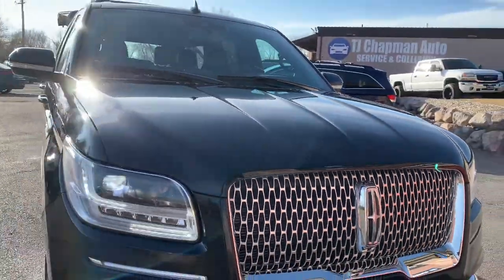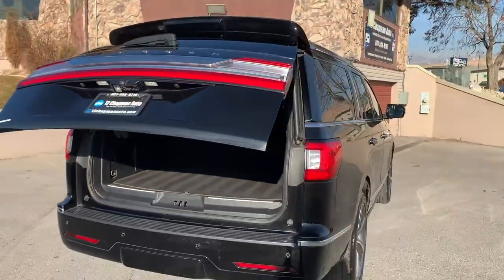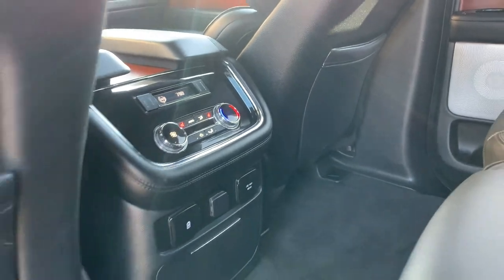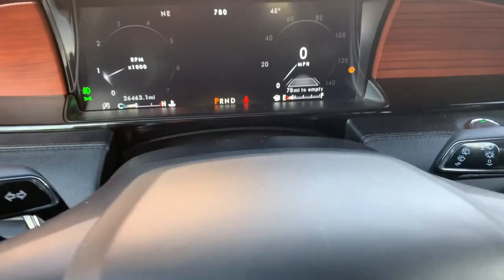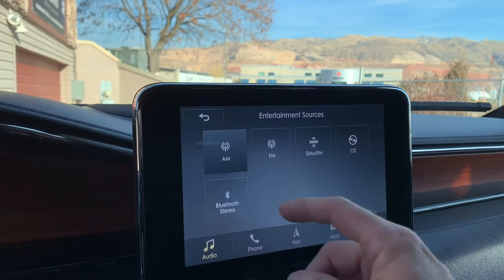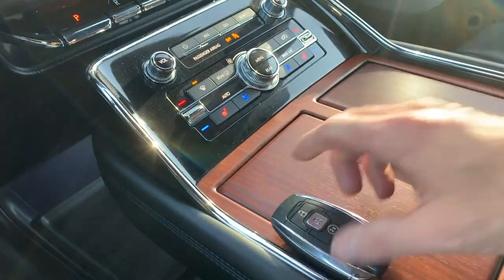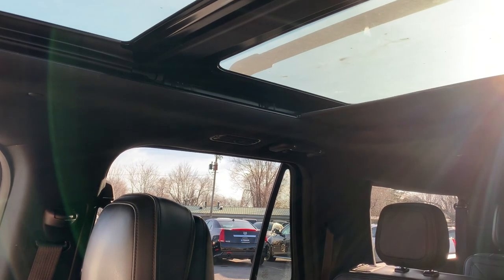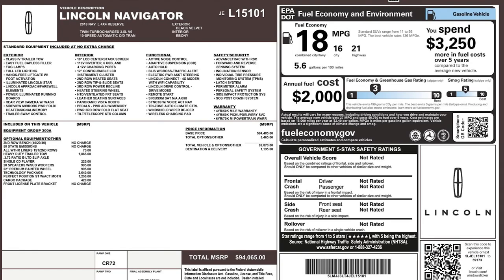2018 Lincoln Navigator L Reserve For Sale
CALL or TEXT 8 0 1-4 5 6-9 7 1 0, Navigator L Reserve 4X4, 26k mi., Heated/cooled/Message front seats, Heated 2nd-row seats, Branded title, Leather seats, Panoramic Sunroofs, Blindspot monitor, Power running boards, Tech package, HD trailer tow,